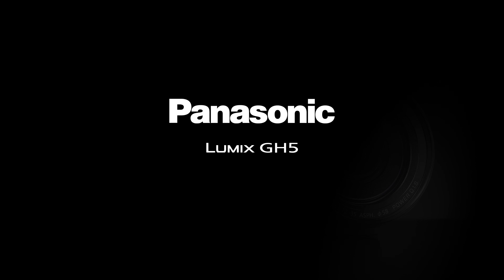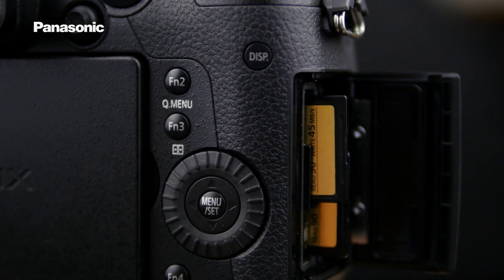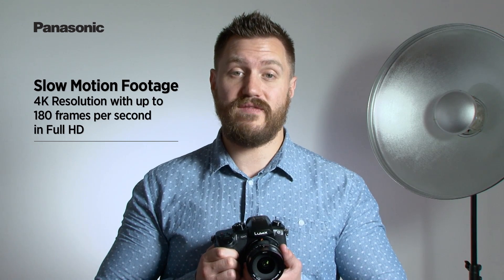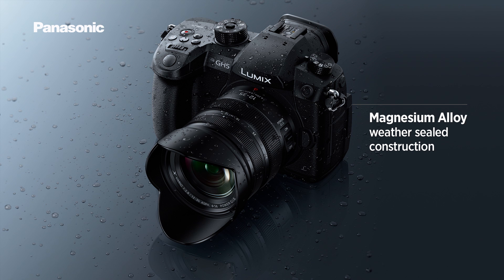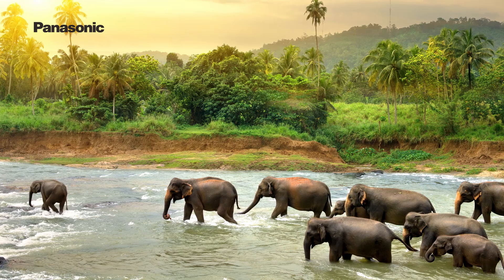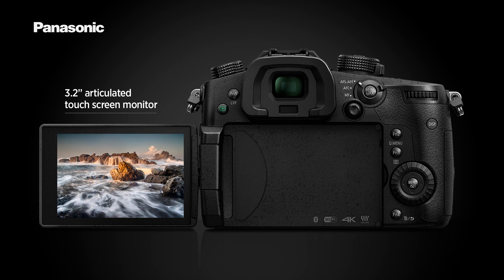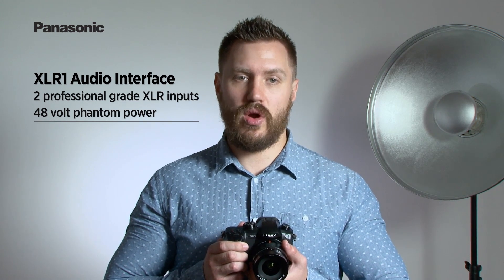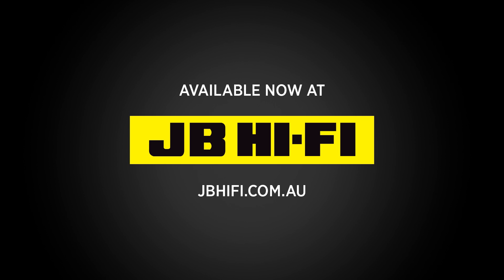Panasonic GH5 Key Features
The new LUMIX DC-GH5 is the world’s first digital single lens mirrorless camera to record 4K 10-bit 4:2:2 25/30p videos to SD Card, record 4K video at 50/60p; and has evolved its original 4K Photo to the stunning 6K Photo to capture unmissable moments in incredible detail.